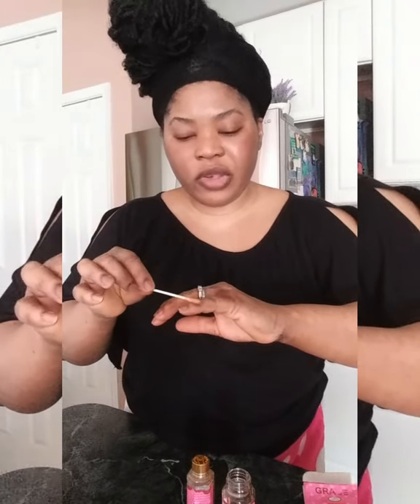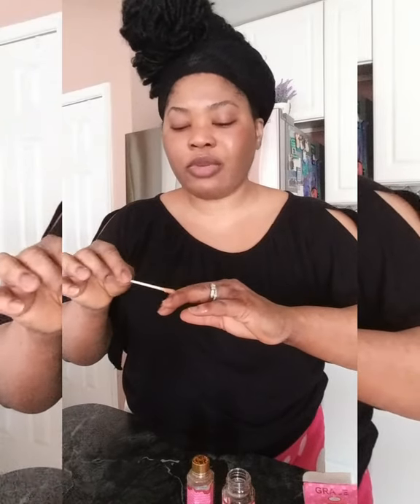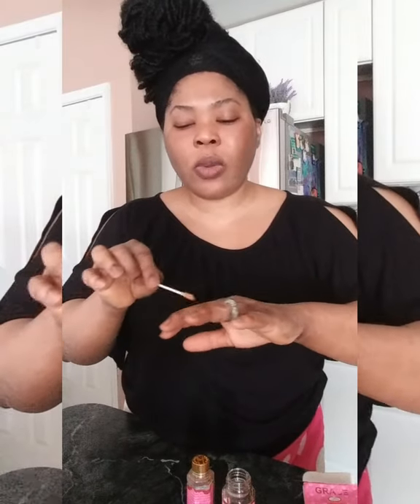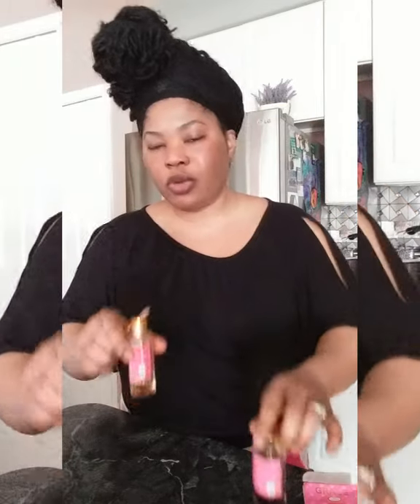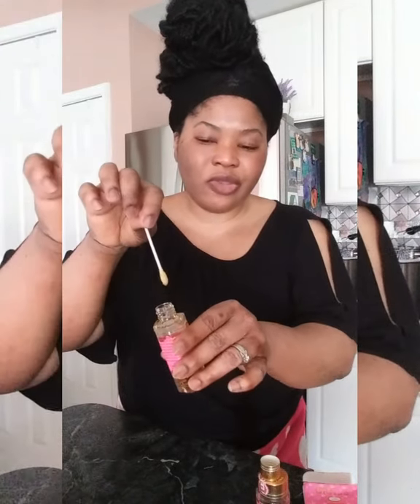How to Use Grace Duo[Targeting Problem Area] Dark Knuckles Anti Taches Dark Spot Remover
Always remember "Beauty is a Perception and a Perspective, Stay Beautiful And Be Good"

In these video, i demonstrated how to apply Grace duo, targeting problematic areas. Happy Watching!

Mail
Bliss Beauty And Glitter
DENTON, MD 21629
UNITED STATES.

Credits
Musician: LiQWYD